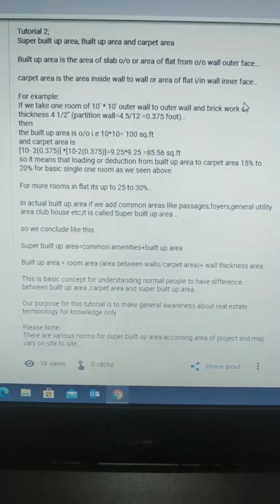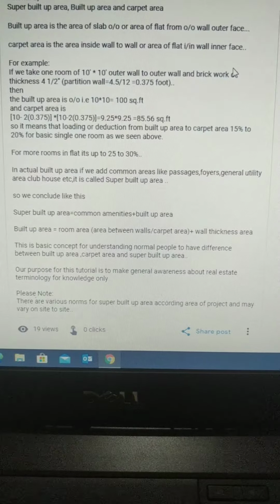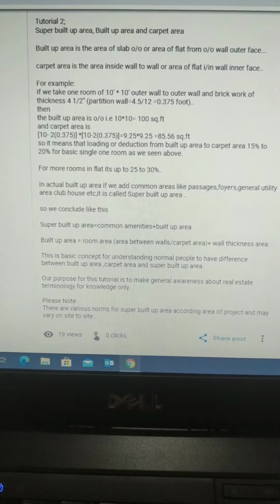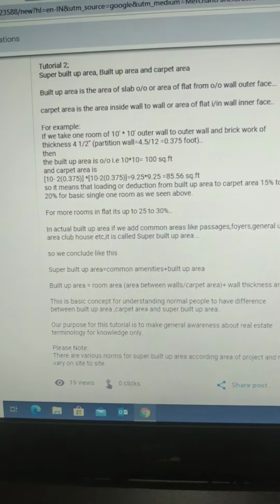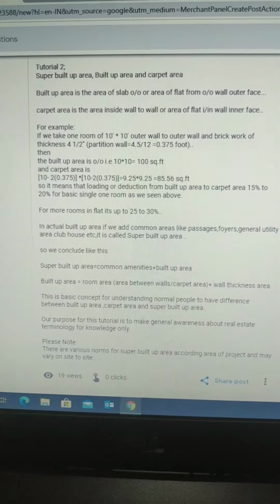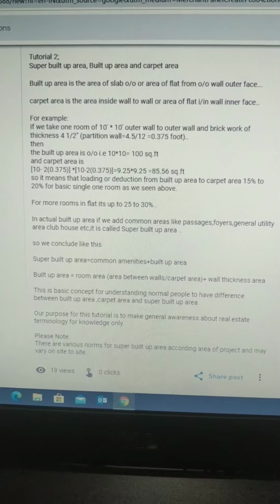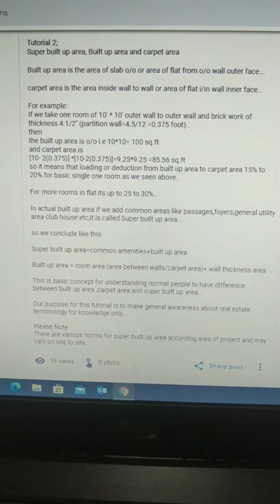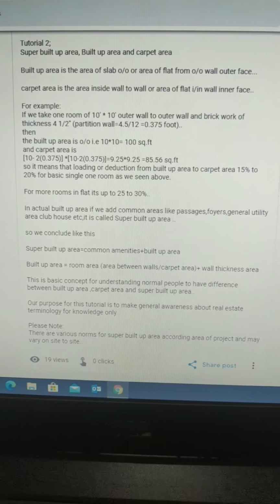Buit up area carpet area super buit up area Saumya Infracon Chirag Shah